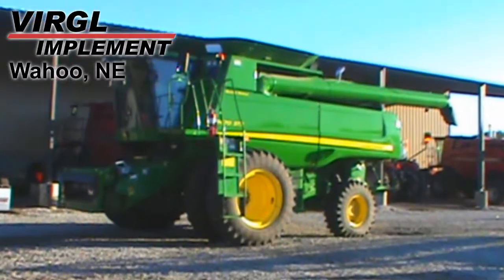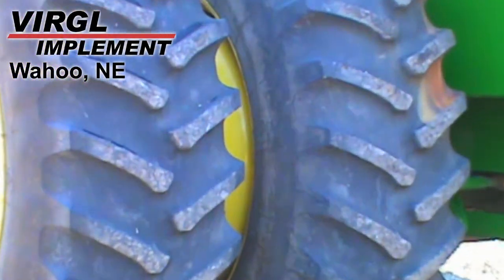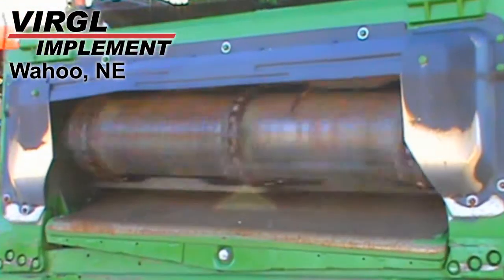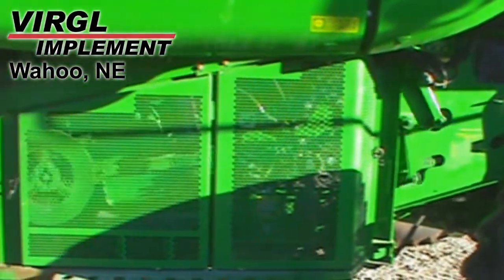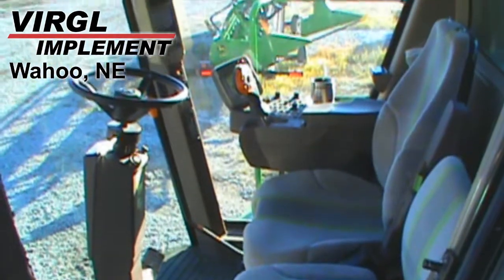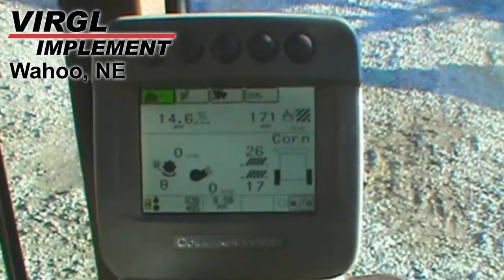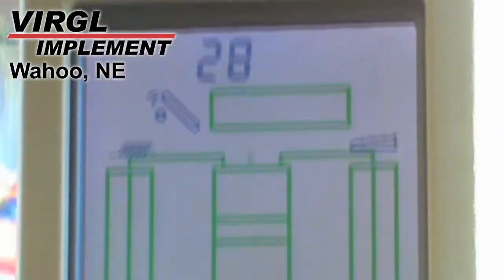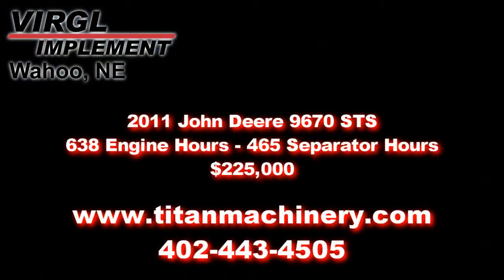John Deere 9670 Sold on ELS!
SOLD!
For Sale Used 2011 John Deere 9670 Combine SOLD serial# 740558 stock# 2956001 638 hours
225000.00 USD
• 638/465 Hrs, Dual Firestone 520/85R42 Drive Tires, Firestone 18.4R26 Steering Tires, Contour Feederhouse, Rock Trap, Std Sieves, Straw Chopper, Grain Bin Ext, 2WD, Terrain Master, Bullet Rotor, Crops-Grain & Corn, Front HID Lights, Deluxe Cab, John Deere Monitor, Yield & Moisture Monitor, Autoguidance Ready With Receiver & Controller.
• Stock #: 2956001
• Available: Immediately
• Category: For Sale SOLD
• Class: Used
• Make: John Deere
• Year: 2011
• Model: 9670
• Serial#: 740558
• Est. Engine Hours: 638
• Separator Hours: 465
• Notes: 638/465 Hrs, Dual Firestone 520/85R42 Drive Tires, Firestone 18.4R26 Steering Tires, Contour Feederhouse, Rock Trap, Std Sieves, Straw Chopper, Grain Bin Ext, 2WD, Terrain Master, Bullet Rotor, Crops-Grain & Corn, Front HID Lights, Deluxe Cab, John Deere Monitor, Yield & Moisture Monitor, Autoguidance Ready With Receiver & Controller